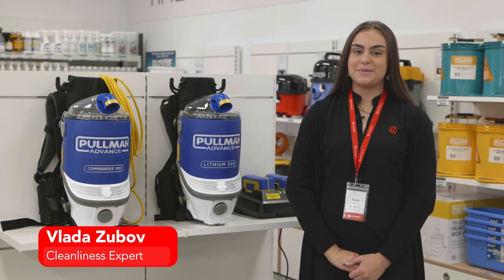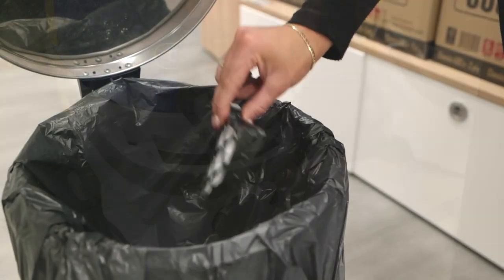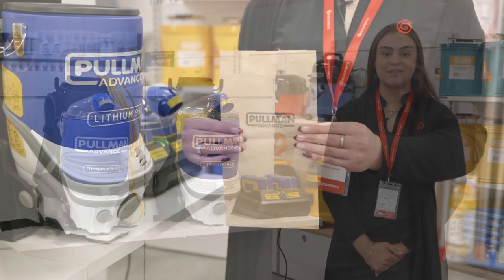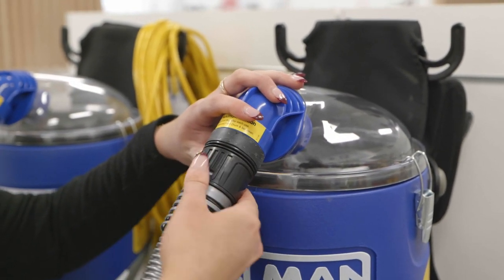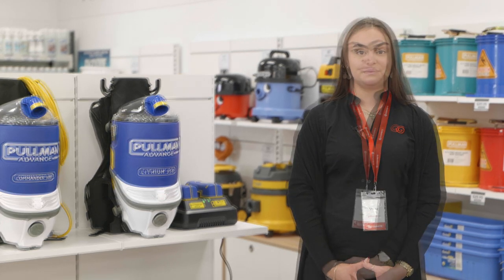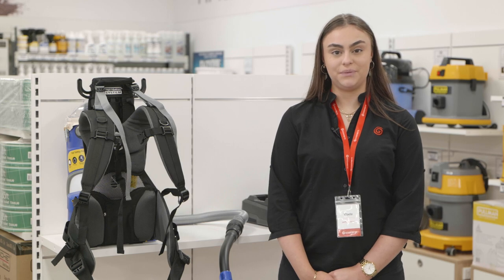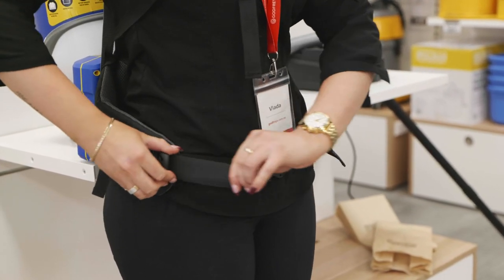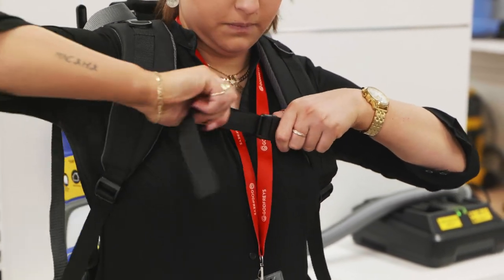Pullman Backpack - Use & Maintenance Guide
Watch our Use & Maintenance Guide to get the most out of your new Pullman Backpack.

A high-powered backpack vacuum designed for maximum user comfort in any commercial setting.